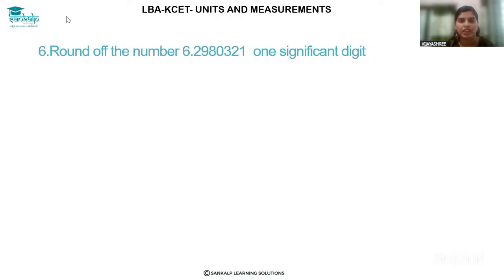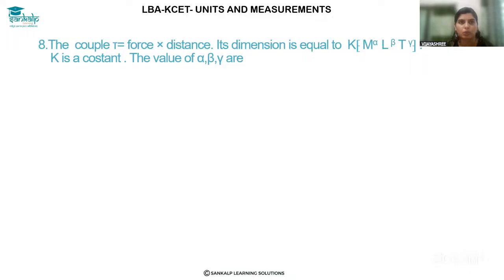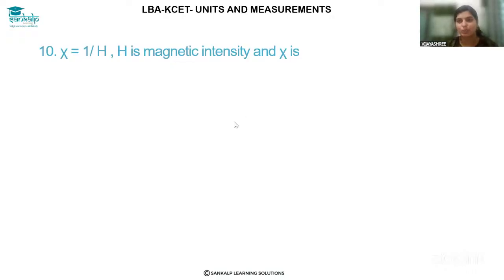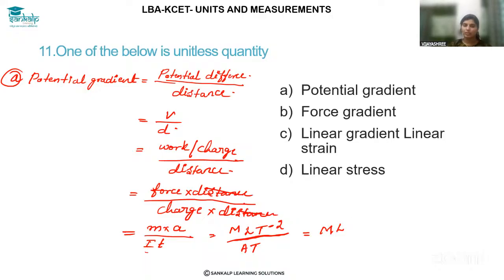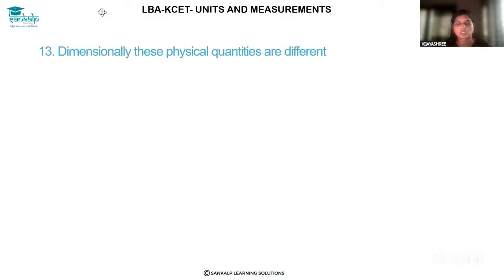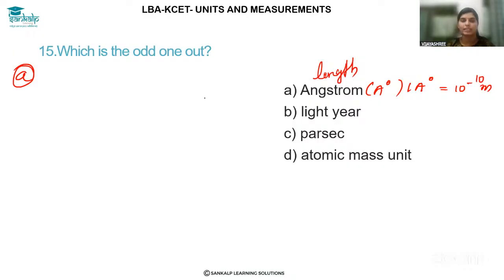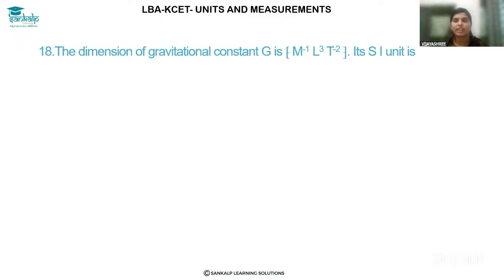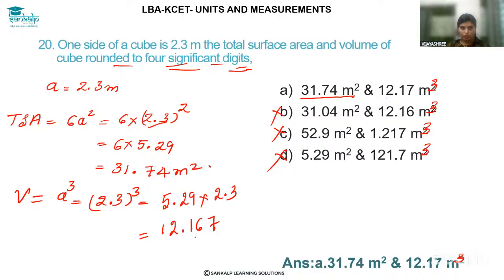LBA-KCET-PU I-PHYSICS-UNITS AND MEASUREMENTS-2